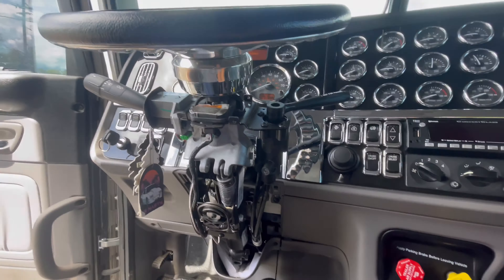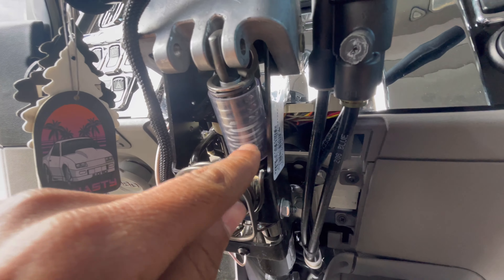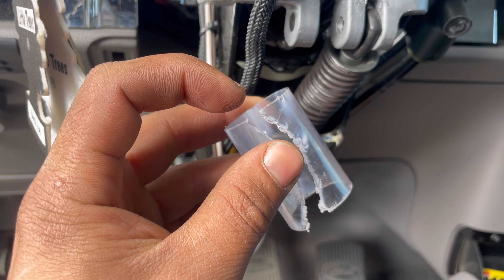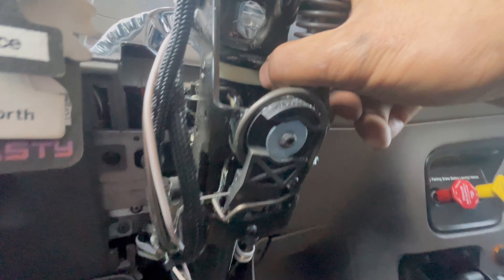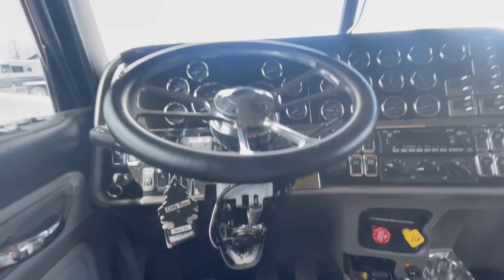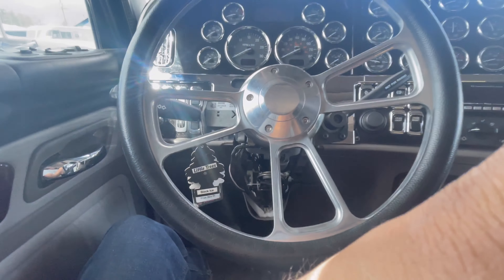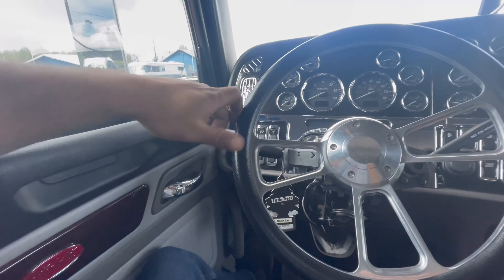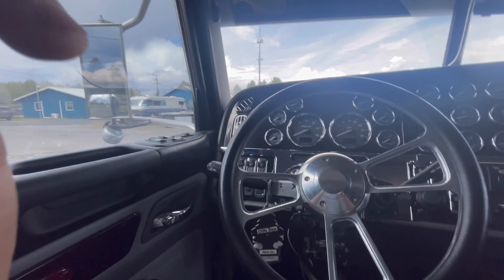Tilt your 389 steering column further for free!!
Lowe_kameran Instagram